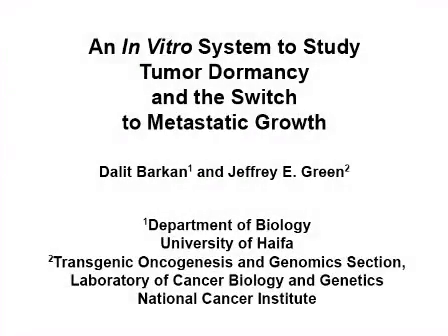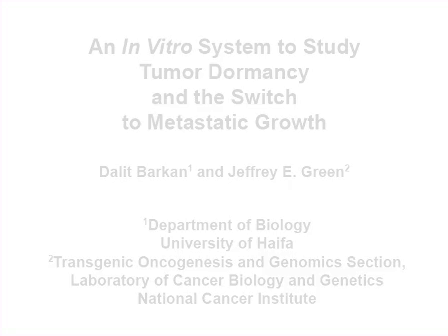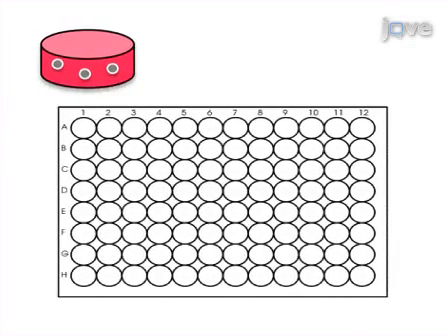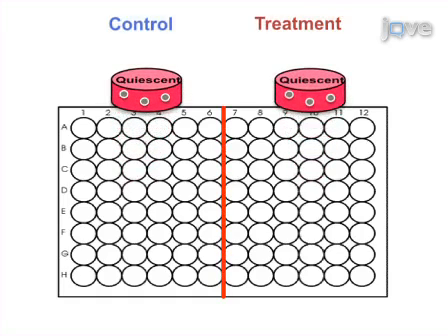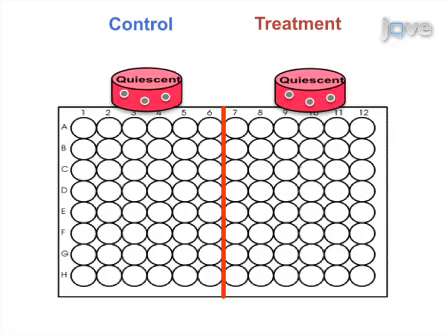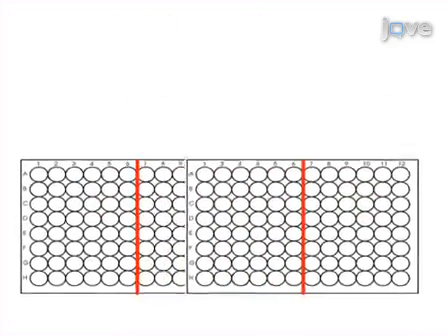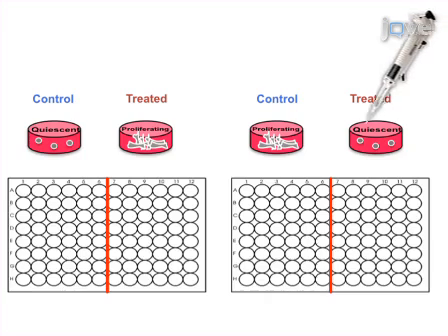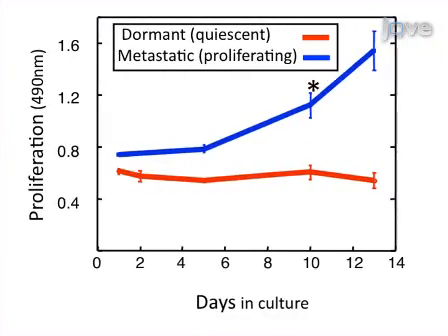Studying Tumor Dormancy & Switch To Metastatic Growth l Protocol Preview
An In Vitro System to Study Tumor Dormancy and the Switch to Metastatic Growth -  a 2 minute Preview of the Experimental Protocol

Dalit Barkan, Jeffrey E. Green
University of Haifa, Department of Biology; National Cancer Institute, Transgenic Oncogenesis and Genomics Section, Laboratory of Cancer Biology and Genetics;

A modified 3-D in vitro system is presented in which growth characteristics of several tumor cell lines in reconstituted basement membrane correlate with the dormant or proliferative behavior of the tumor cells at a metastatic secondary site in vivo.